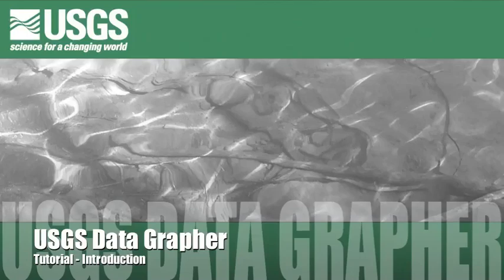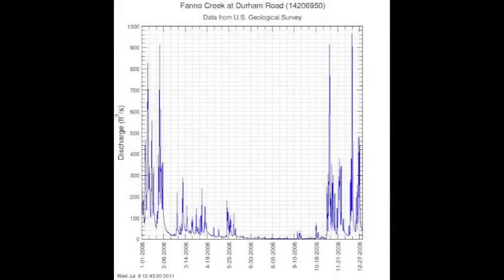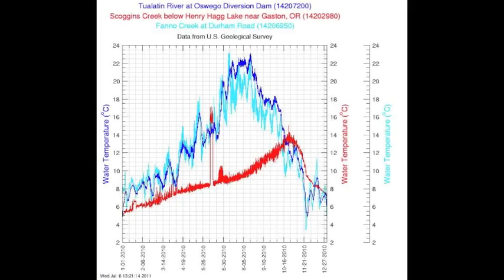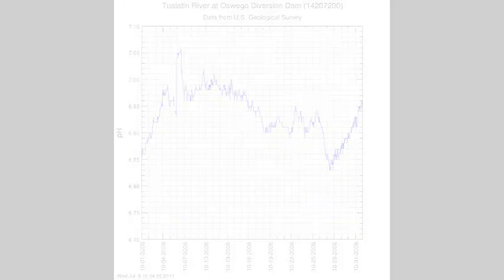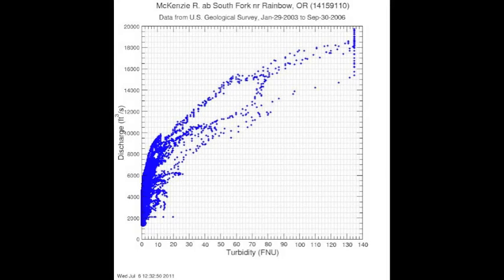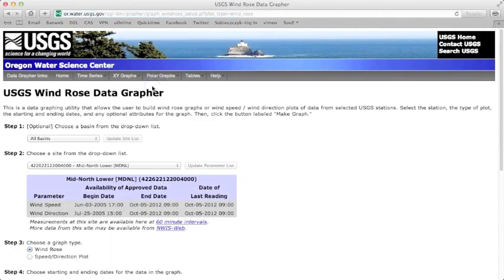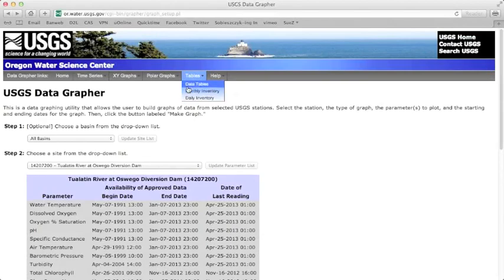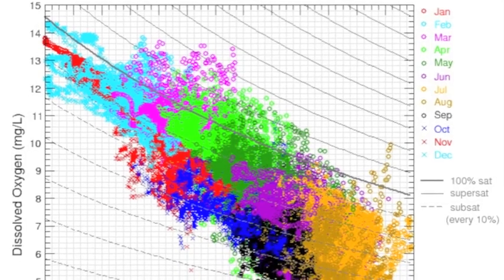USGS Data Grapher Tutorial - Introduction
This is a data graphing utility that allows the user to build graphs of data from selected USGS stations.